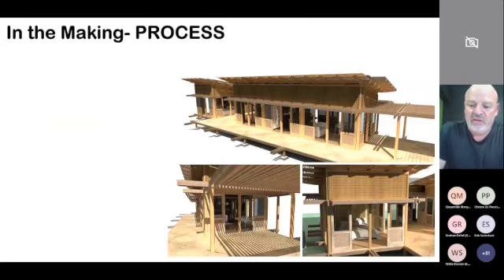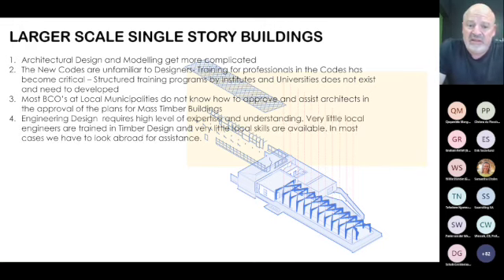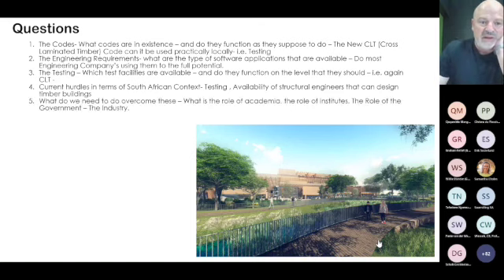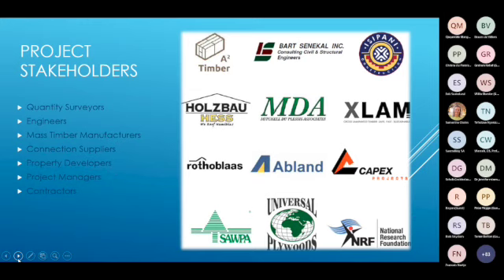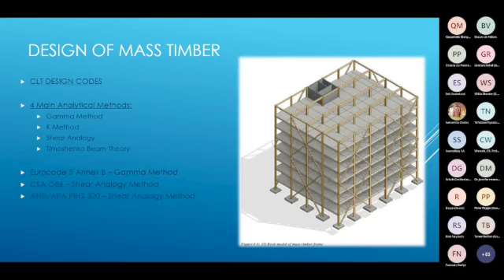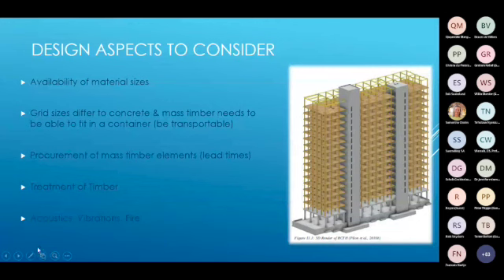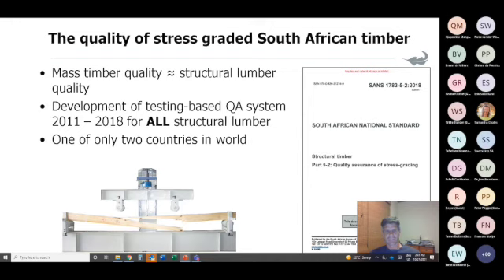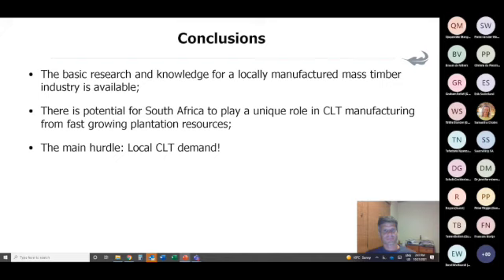Webinar - 21 October 2021 | Structural Engineering and Mass Timber Buildings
This webinar – the first in a series on design and construction of large scale mass timber buildings in South Africa – focused on structural design and engineering. It is aimed at architects, structural engineers, professionals, students, building control officers, policy makers, timber manufacturers and suppliers.

As one of the oldest, most versatile and beautiful materials known to humankind, wood is making its mark in the modern built environment and mass timber construction. However, South Africa is behind the curve when it comes to using timber as a mainstream building material, although structural timber does have a long history in roof trussing.

With timber promotion is a programme under Focus Area 3 Processing in the Commercial Forestry Masterplan lead by the dtic, stakeholders must address the challenges of supply, manufacturing, training and testing. There are also several myths around deforestation, fire, thermal efficiency, inadequate compared to brick and mortar and biological degradation.

the Universities of Pretoria and Stellenbosch.